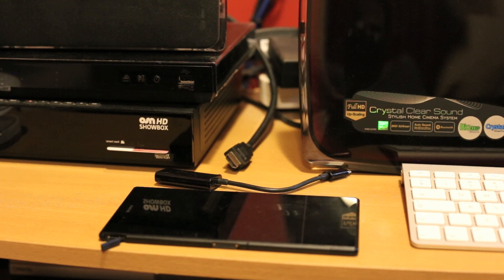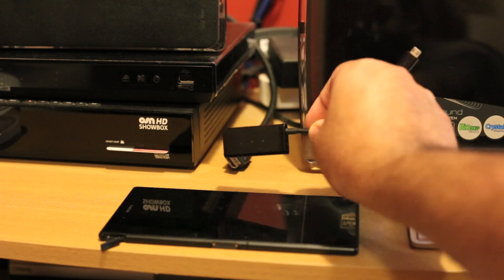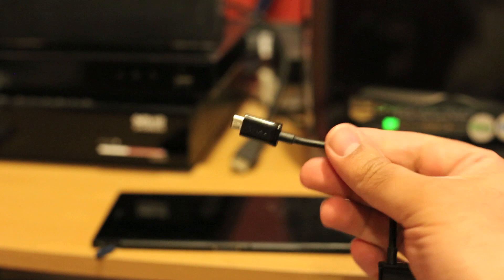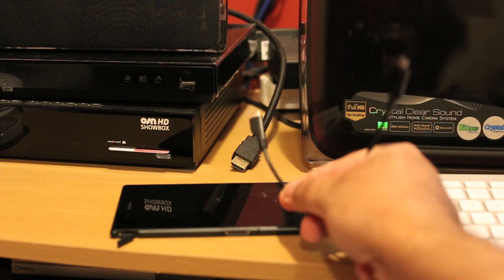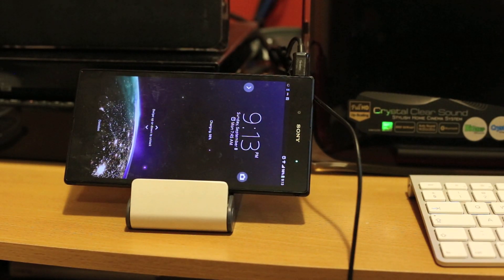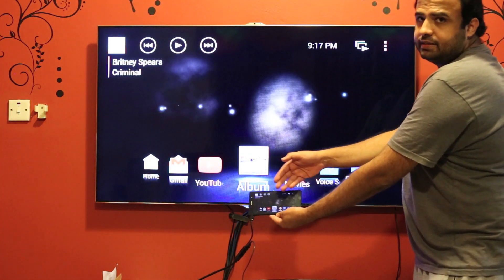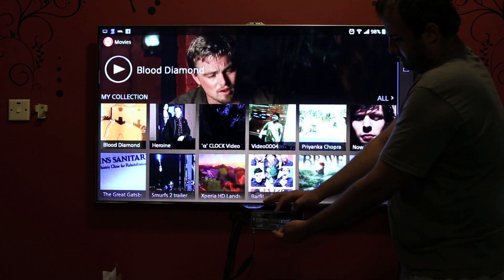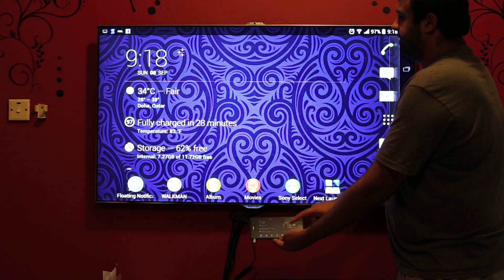Mirror Sony Xperia Z Ultra / Z / Z1 Screen to TV using MHL Cable - Good for Movies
How to Mirror Sony Xperia Z Ultra / Z / Z1 Screen to TV using MHL Cable which is good for watch movies on the bigger Display of your TV.

Enjoy watching movies on your TV from your Phone.